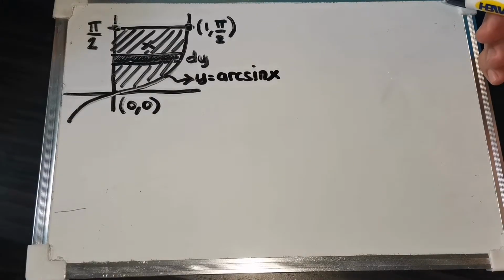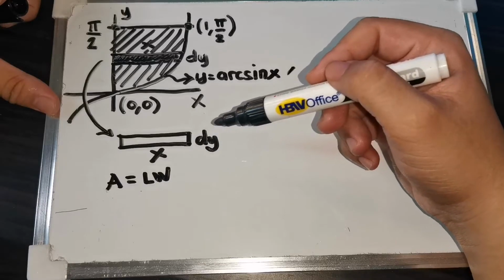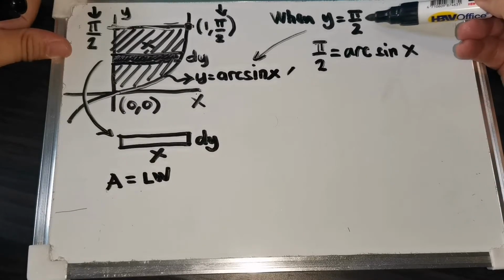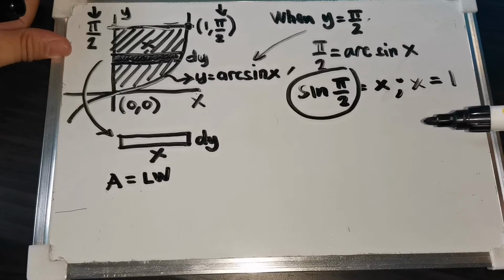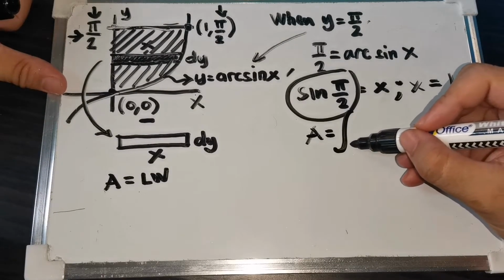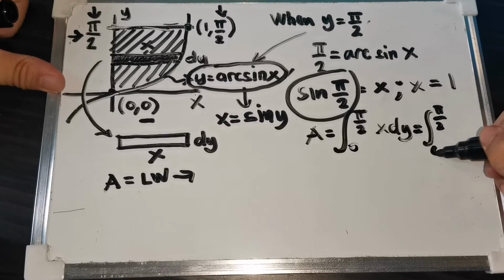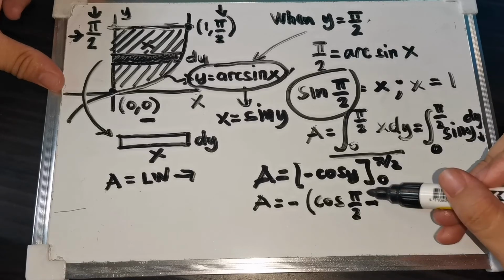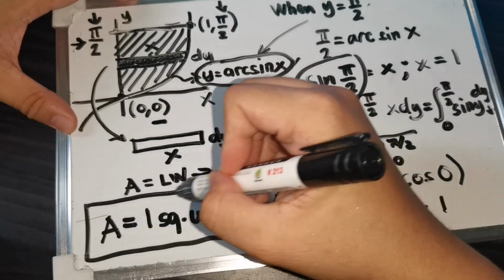Plane Areas | Integral Calculus | Problem 1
Random Math Problem:
Find the area bounded by the curve y = arc Sin x, x = 1 and y = π/2 on the first quadrant.